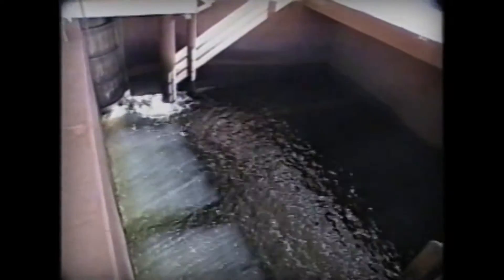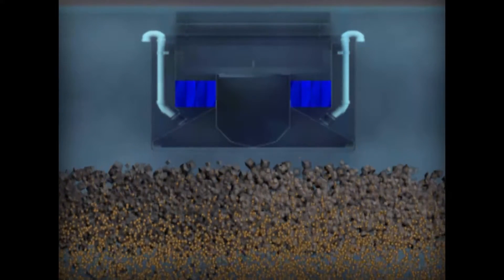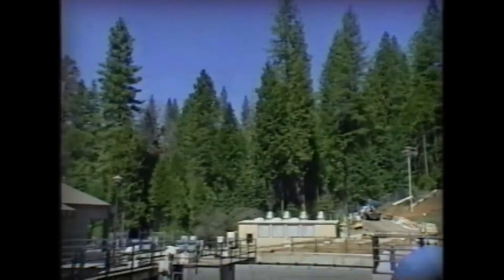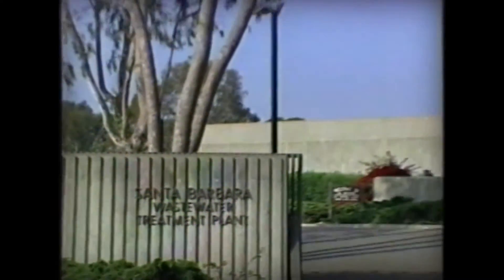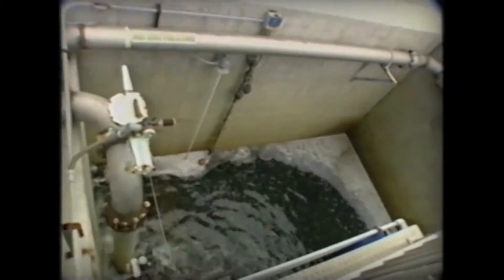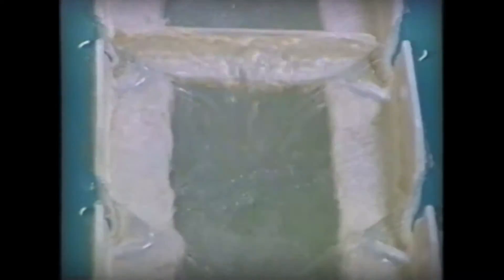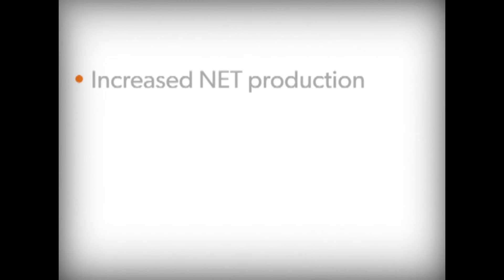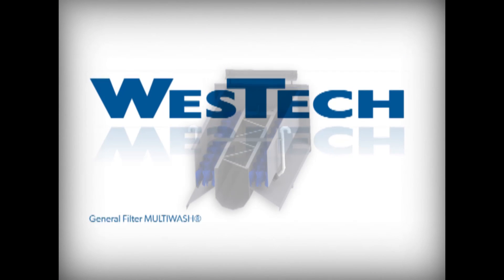MULTIWASH Filtration Process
MULTIWASH® Filtration Process Maximizes Filter Performance

MULTIWASH® Filtration Process combines air and water simultaneously for the duration of the backwash. The combined air and water wash provides a vigorous scouring action to clean the media while specially designed wash trough baffles are used to eliminate media loss. The superior cleaning performance of the MULTIWASH process prevents both chemical and biological fouling of the filter media, eliminating expensive chemical cleaning or media replacement.

Equip your filters with the MULTIWASH process and get:
Guarantees against mudball formation and media loss
Consistently better backwash performance
The widest available selection of filter media configurations
Consistent effluent quality
MULTIWASH Filtration Process was originally developed for wastewater filtration.  Deep, large media beds provide longer filter runs while producing comparable effluent quality.  Several plant retrofits confirm the powerful backwash provided with the MULTIWASH filtration process.
You could obtain a reduction in power costs and improved filtration efficiency with MULTIWASH.  Call us to see how this can be done.

Features

Sustained simultaneous air water backwash
Guaranteed media cleanliness
Guaranteed media loss prevention
Adaptable to any media configuration
Retrofit options
Over 375 installations
Benefits

Cleanest media
Consistent effluent quality
No mudball formation
Proper filter operation
Channeling eliminated
Best media selected
Improved performance for existing filters
Proven performance
Knowledgeable engineers